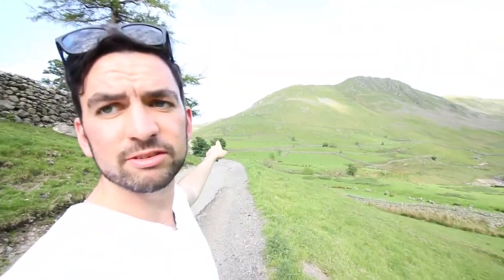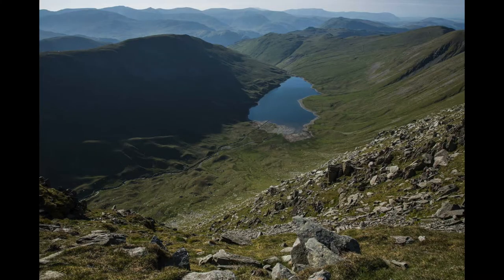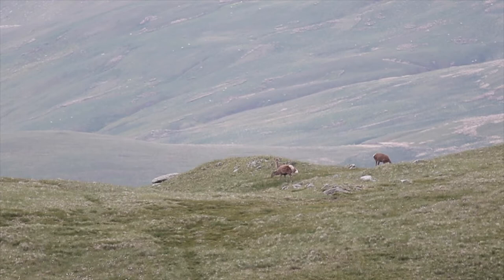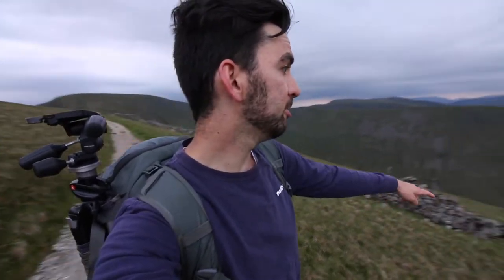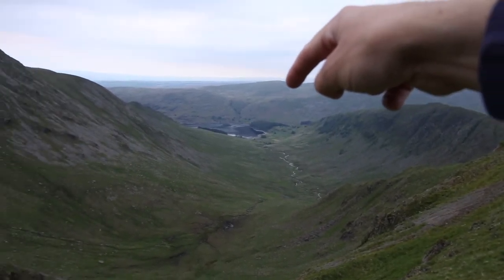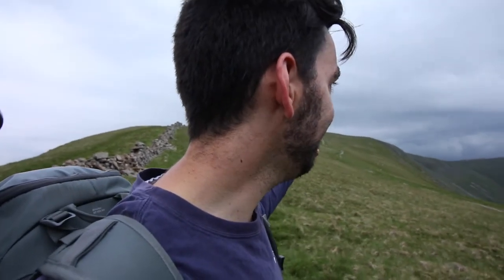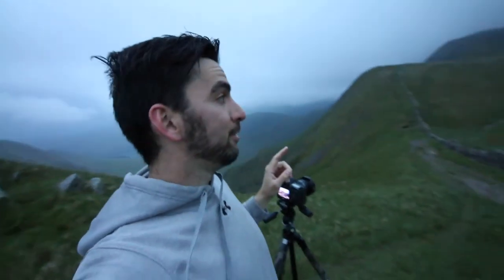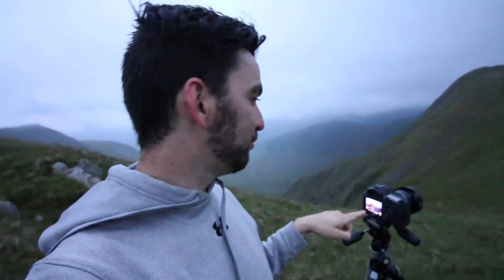Failed Sunset And Deer On High Street | Lake District Photography